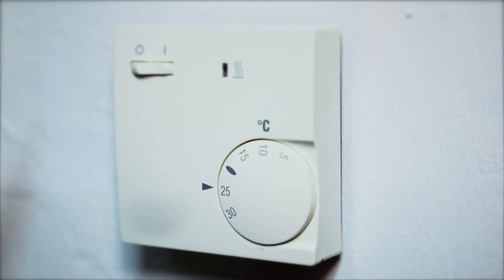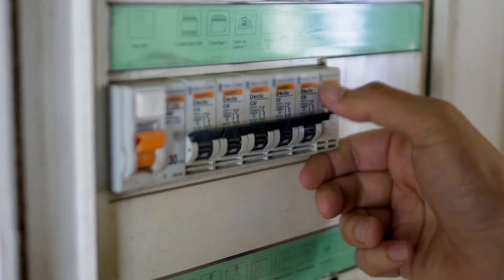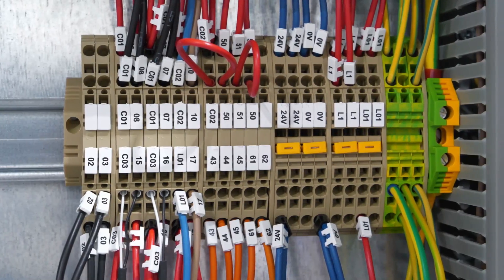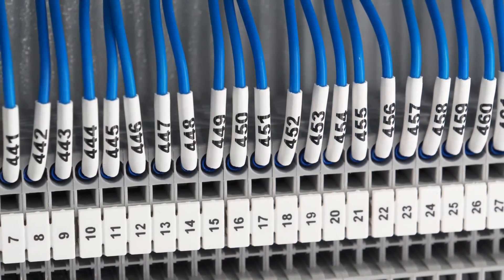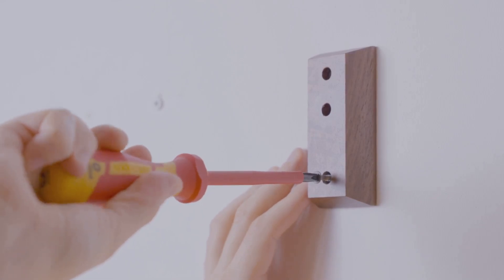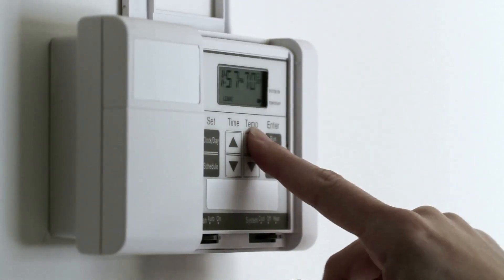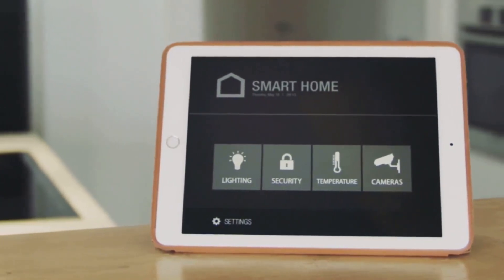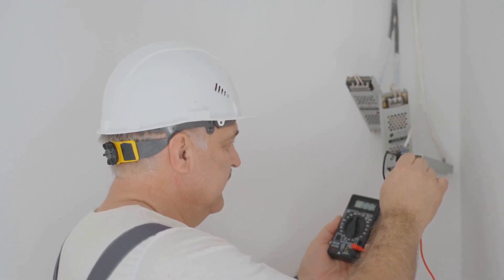how to install a smart thermostat